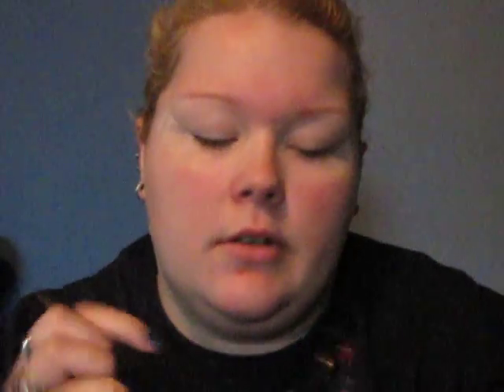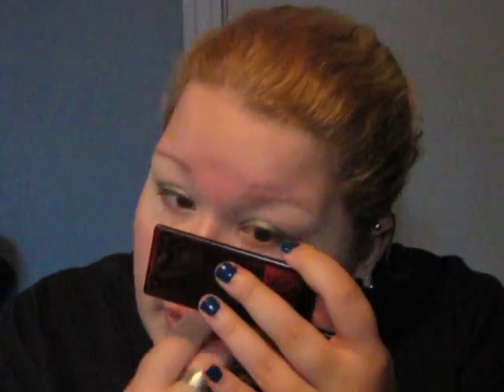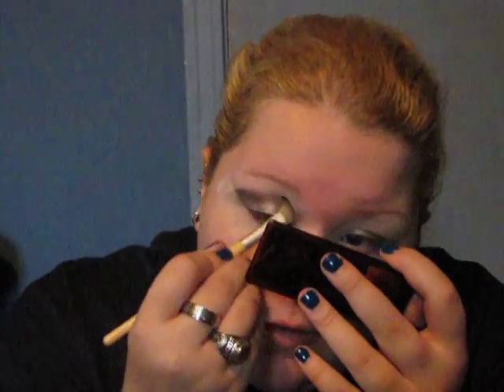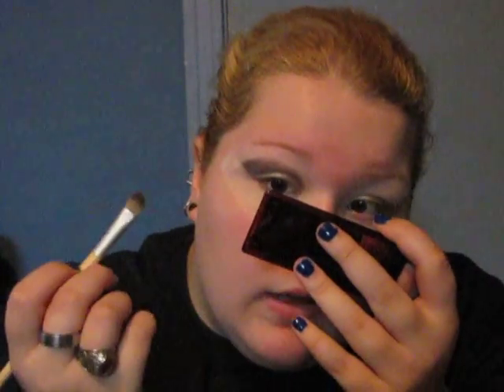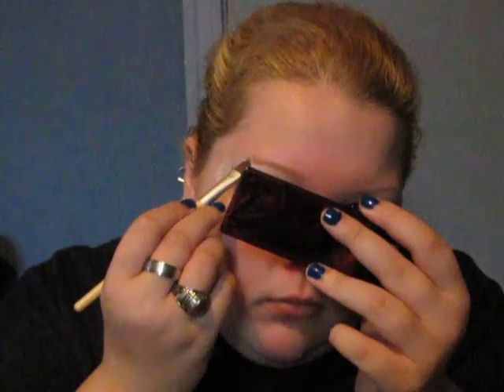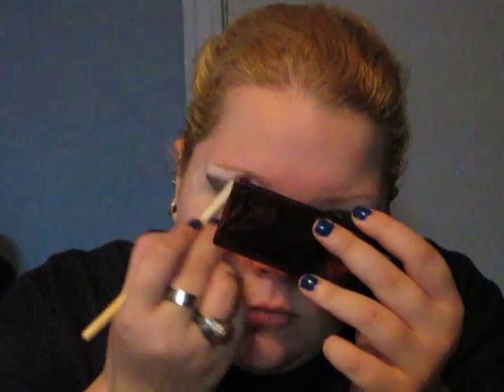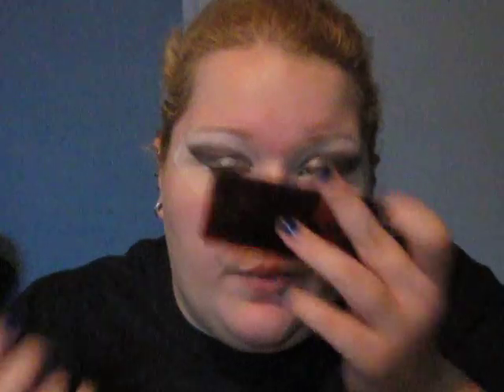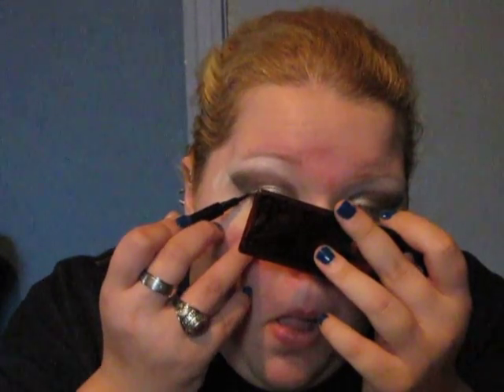Ramblings and Corn Maze Look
If you guys wanna see a real tutorial for this look please let me know. :) Hope you all enjoy my rambling-ness...and YAY for funny faces while I do my make up :)

Nailpolish - Pure Ice in "French Kiss"

Products:

Maybelline Mineral power concealer as base
Loreal HIP Duo in "Electrified"
Ecotools Make up brushes
Sally Girl eyeshadow in "Snow"
Jordana FabuLiner in "Black"
Rimmel LashMaxx mascara
Burt's Beeswax lip balm in "Original"